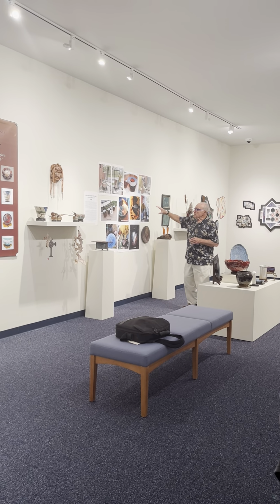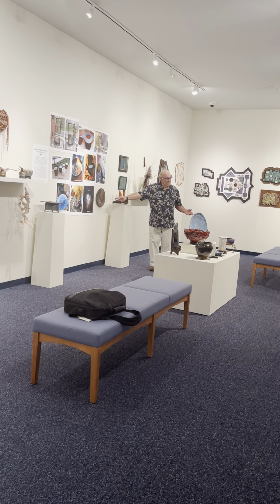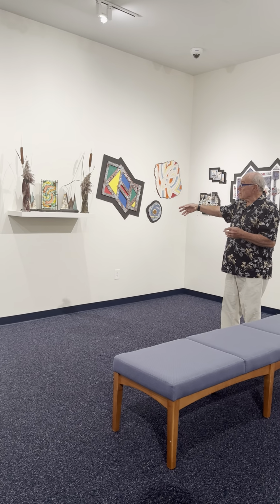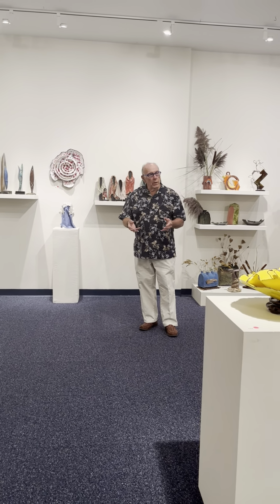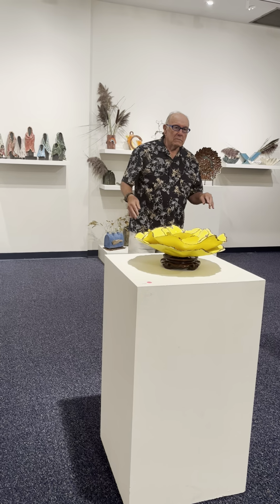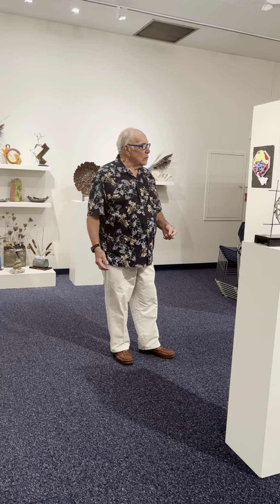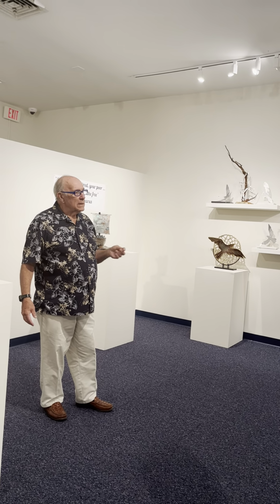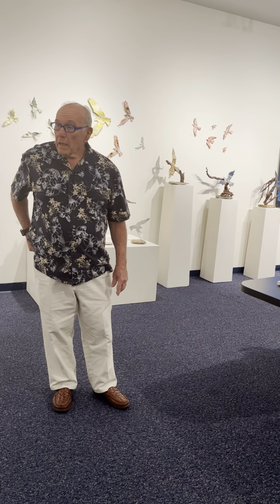"Transformed by Fire: Feats of Clay," a retrospective show is on display thru 10/4/24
Tom Zaccheo speaks to students about his work and his evolution as an artist for over 50 years!
ALL works at Tom's Retrospective are for sale and the proceeds are going directly to the Ceramics/Sculpture program at CCSU.